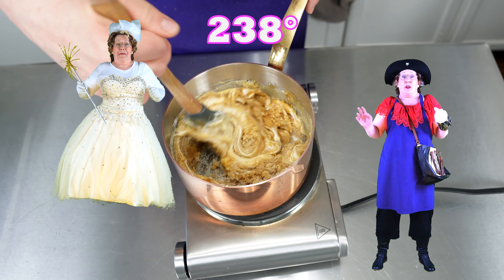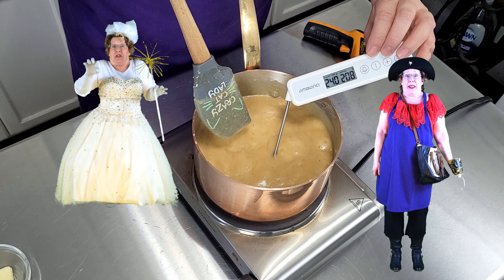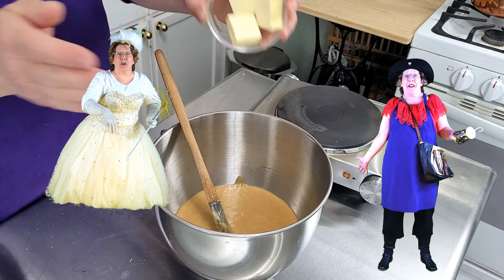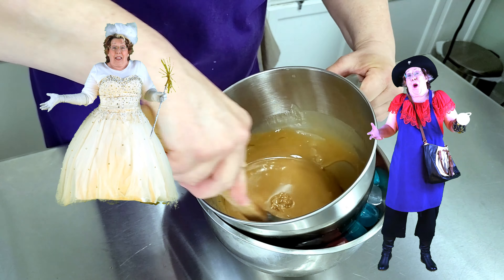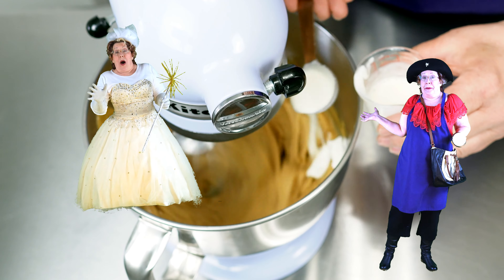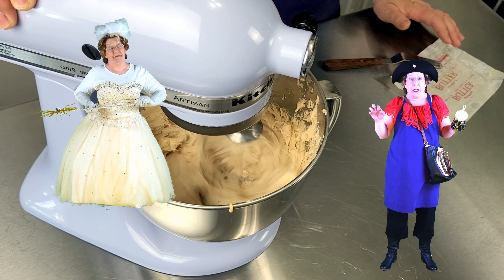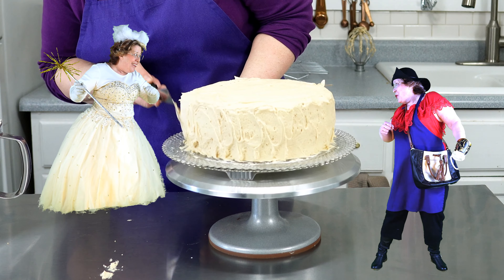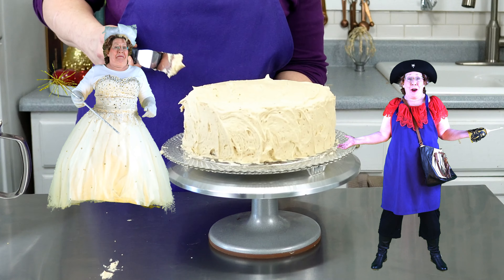Old School Caramel Frosting Recipe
Old school caramel frosting is a luscious, creamy topping made with a blend of caramelized sugar, butter, and sour cream. The sour cream adds a tangy richness that perfectly balances the sweetness of the caramel, creating a smooth and decadent frosting. When spread atop cakes or cupcakes, it delivers a nostalgic, indulgent flavor reminiscent of traditional homemade treats.

Equipment:
Touchless Thermometer like mine
My Crazy Cat Lady spatula

Ingredients:
2 c (426 g) brown sugar -- light or dark
1 c. (200 g) sugar
1 c. (240 g) sour cream
2 T unsalted butter + 1/2 c unsalted butter at room temperature
1 tsp vanilla extract
4-6 T heavy cream
Directions:
1. In a heavy-bottom saucepan, heat to 238°f the sugars and sour cream.
2. Remove from heat, pour into the bowl of a stand mixer and let cool to 100-110°f. Add vanilla extract and 2 T butter. Whisk to cool and add 2 T cream at a time to loosen it.
3. Allow to cool all the way to room temperature. I use an ice bath to cool faster and 65 °f is my ideal temperature. With mixer on highspeed, whisk in the remaining butter two tablespoons at a time.